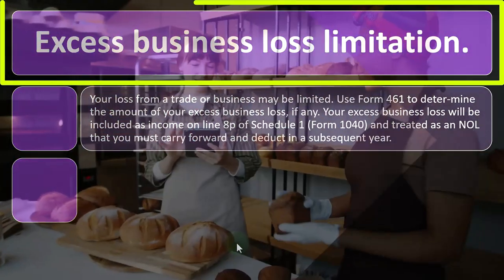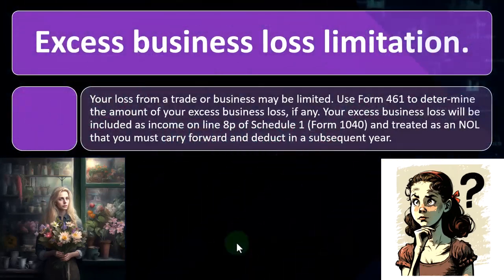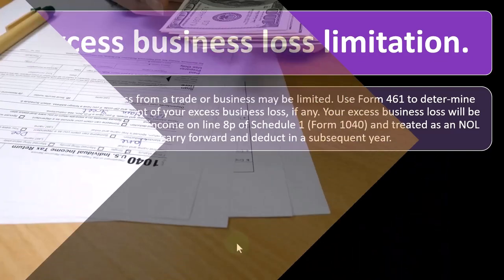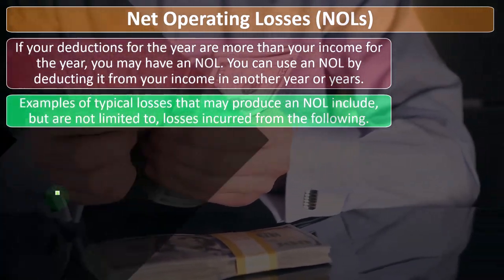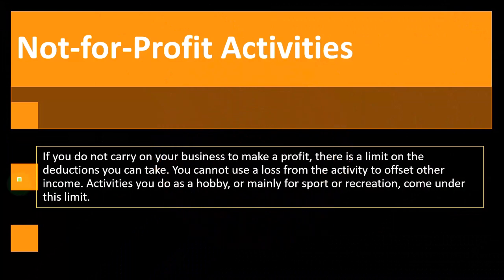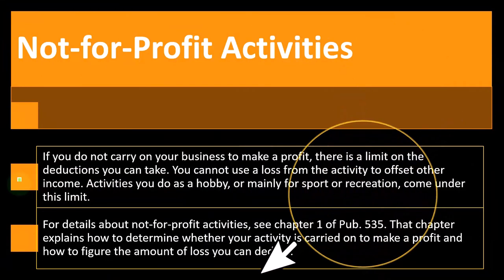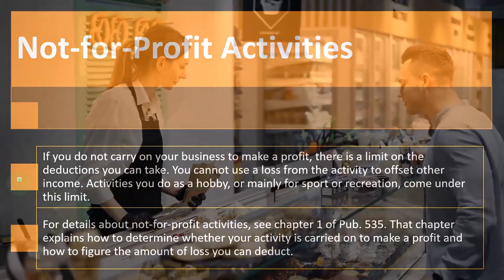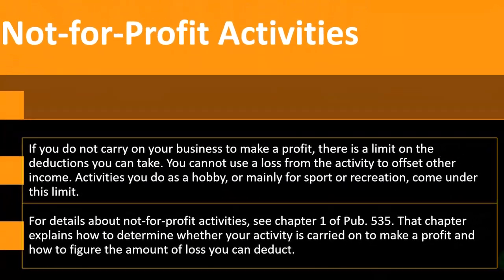How to Figure out your Profit & Loss Part 2 Income Tax 2023